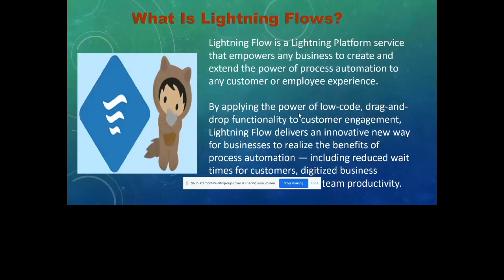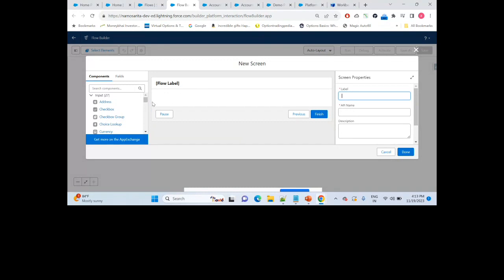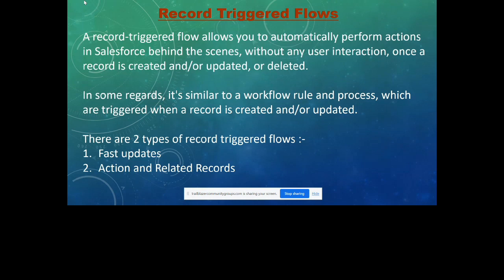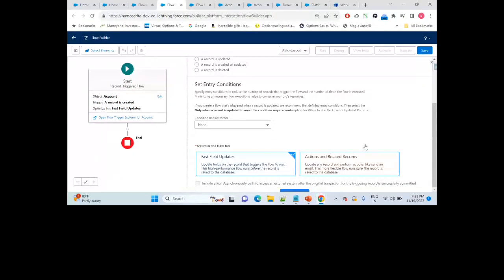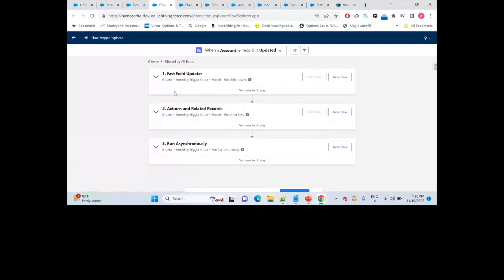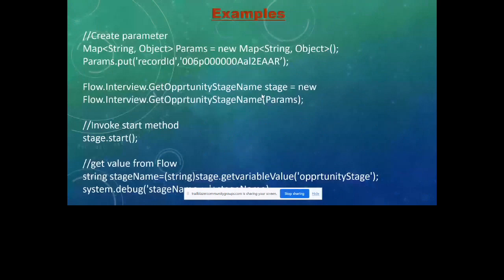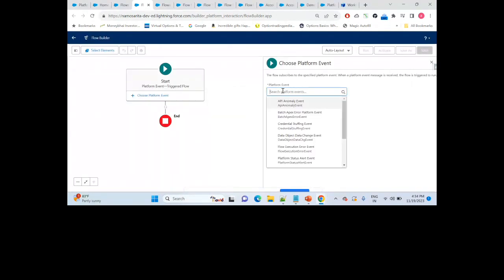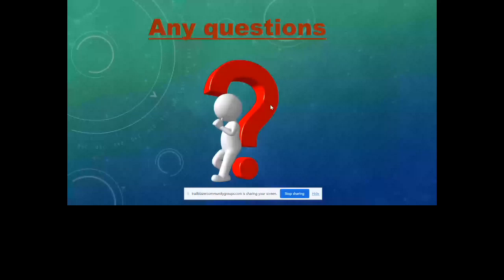Salesforce Flows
This is the Salesforce Flows event in Salesforce along with the Demo by the speaker Alok Kumar. To join the Salesforce Developer Group, Kanyakumari, India  upcoming session  Please join the Group using this Link: